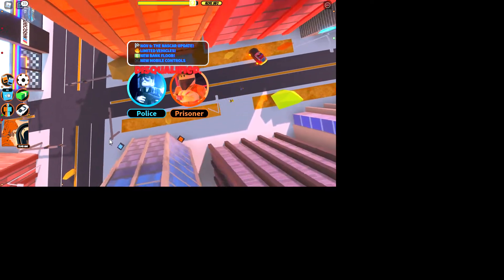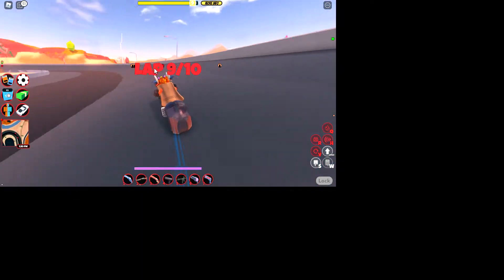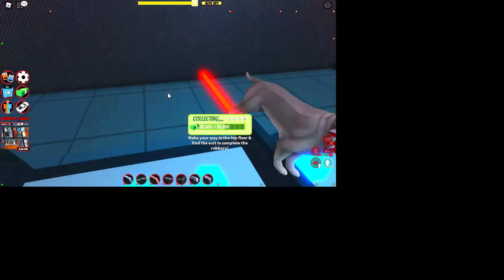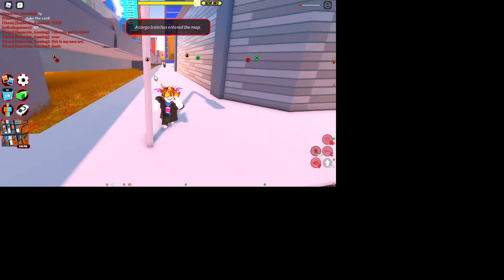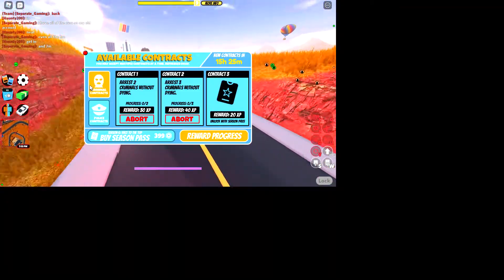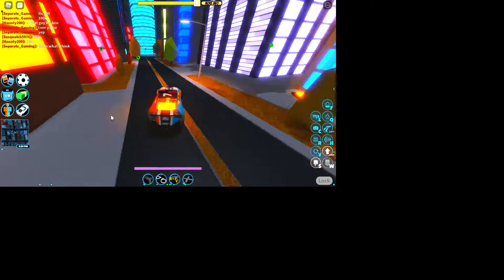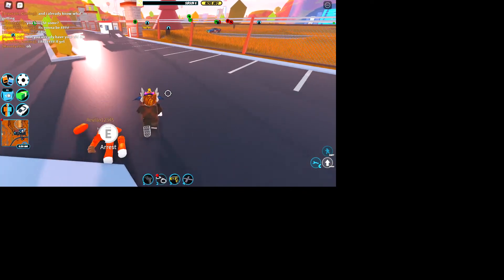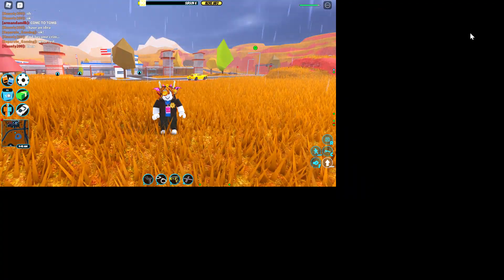jailbreak new nascar event (level 10)